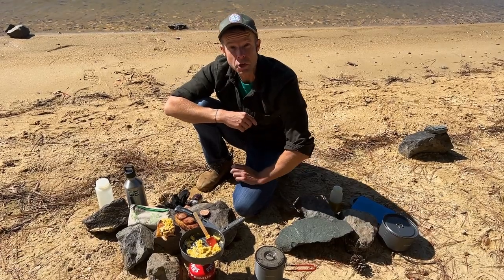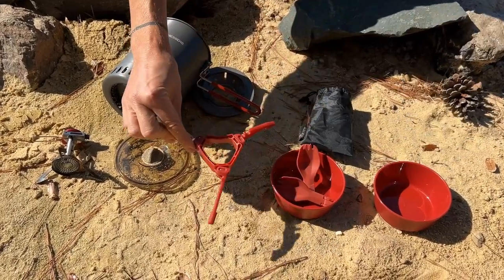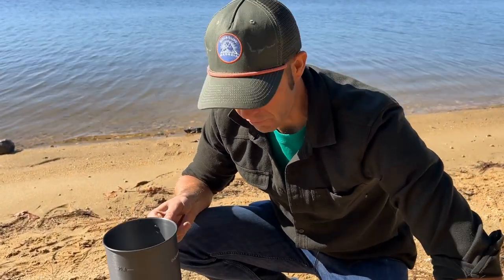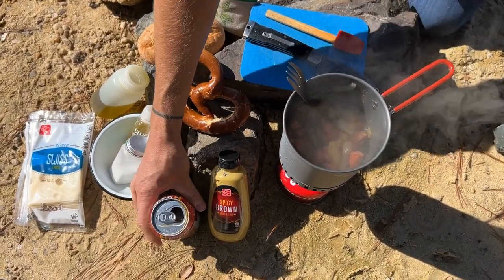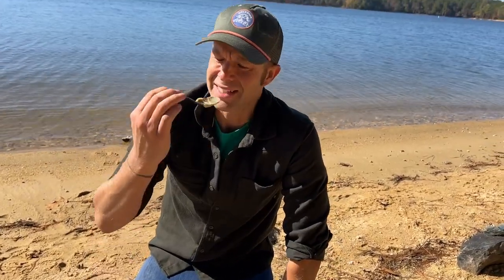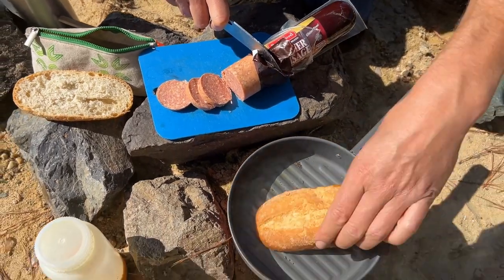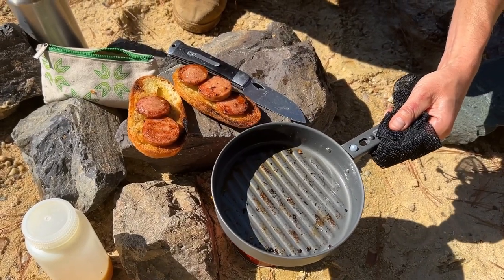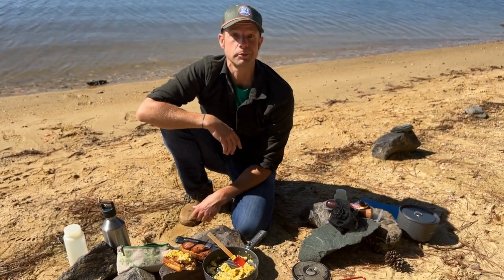Thiessen's Stove Review | Hiking, Camping, Backpacking cooking | recipes | meals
Come along as we test out the Theissen's Stove System plus something in a skillet.

All recipes:
-10 ingredients or less

Get outside
Eat well